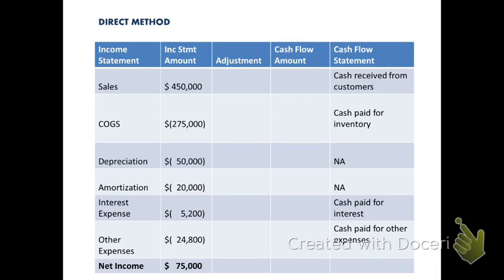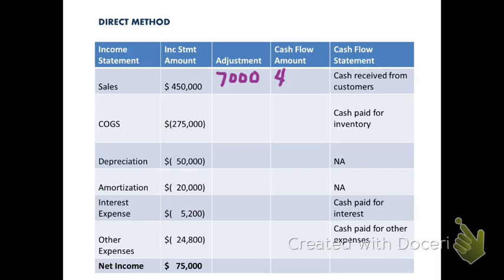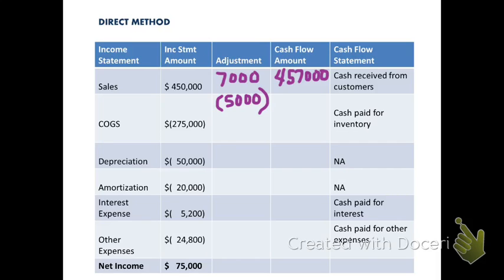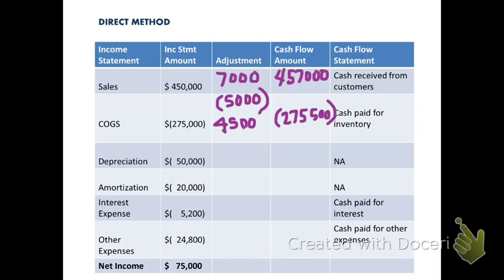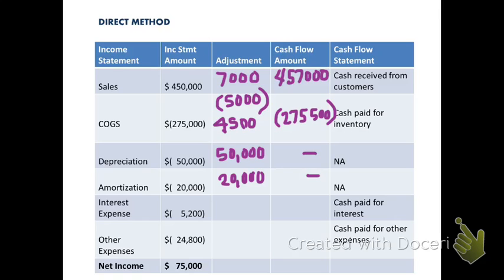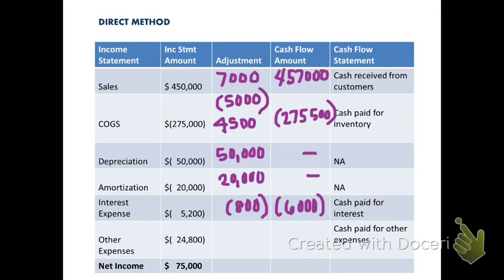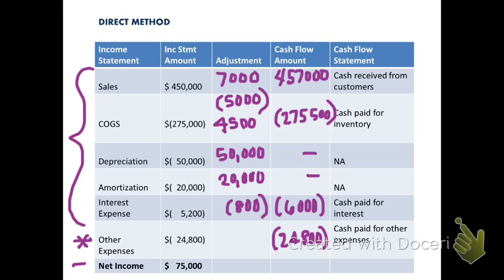Operating Cash Flow Part 2 of 2: Direct method